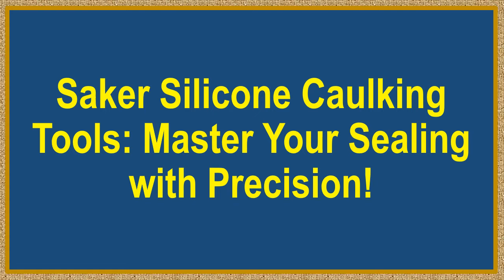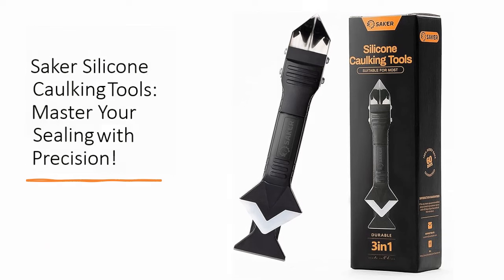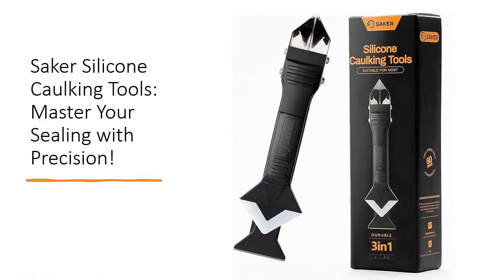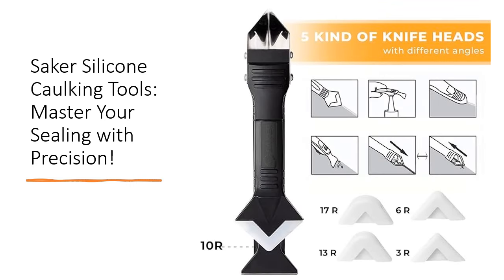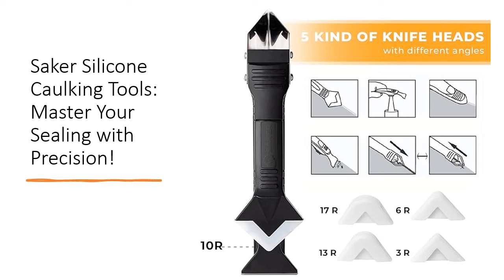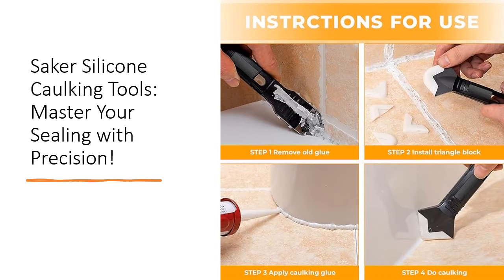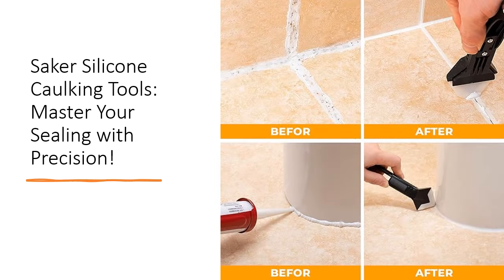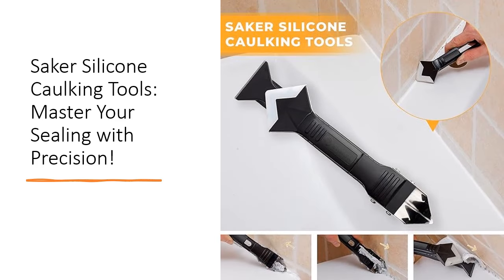Saker Silicone Caulking Tools: Master Your Sealing with Precision!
Revolutionize your sealing projects with the Saker Silicone Caulking Tools - a 3-in-1 sealant finishing tool designed to elevate your craftsmanship. With its professional design, this versatile tool combines an internal angle scraper, flat angle scraper, and silicone smoother into one, making it a must-have for any DIY enthusiast or professional contractor.

Crafted from durable materials, the Saker caulking tool features a sharp hard stainless steel blade for long-lasting strength in removing old sealant, while the silicone trowel ensures a smooth application of new silicone. With its multiple functions, it effortlessly removes old caulk, repairs gaps, and cleans residual glue, saving you time and effort on your projects.

Experience unparalleled effectiveness with the Saker 3-in-1 sealant finishing tool. Its sharp stainless steel blade and silicone pads provide precise results, eliminating the need for masking tape and ensuring a seamless finish every time. Whether you're working on home renovations, kitchen upgrades, or bathroom repairs, this tool delivers professional-quality results with ease.

The Saker silicone caulking tool is a perfect choice for any sealing task, from kitchen and bathroom projects to window and sink joints. Its smart design and versatile functionality make it suitable for both interior and exterior caulking, offering convenience and efficiency in every application. Plus, its ergonomic handle ensures comfortable use, even during extended periods of work.

Invest in the Saker Silicone Caulking Tools and take your sealing projects to the next level. With its superior quality, durability, and effectiveness, this innovative tool is a game-changer for anyone looking to achieve flawless results with ease. Say goodbye to messy caulking jobs and hello to professional-grade finishes with Saker.